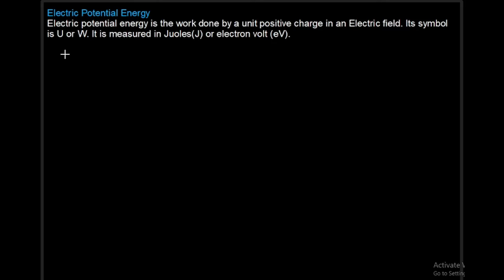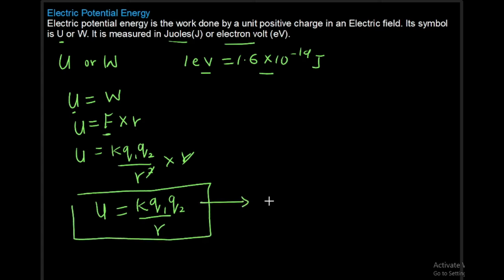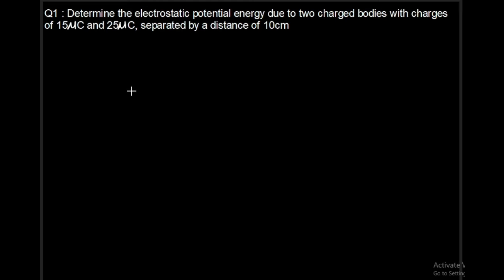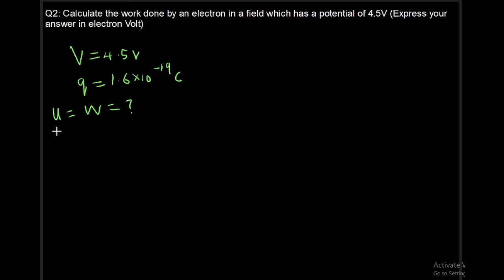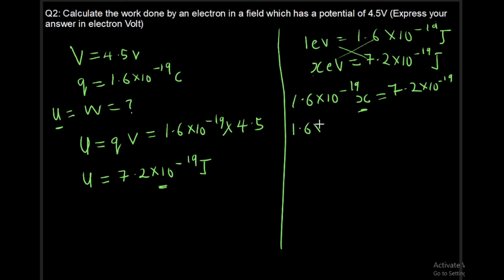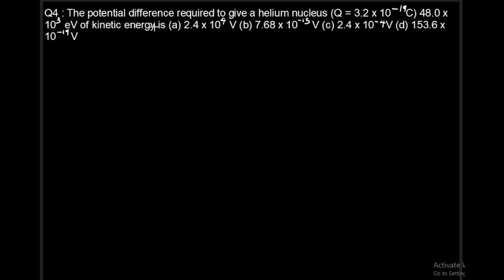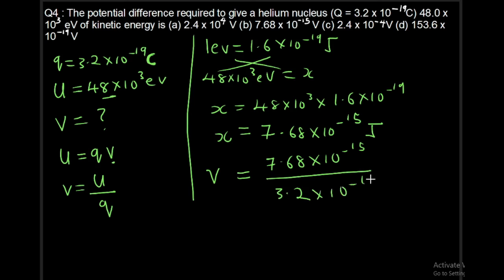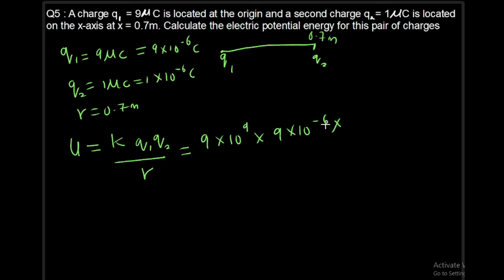Electric Potential energy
Electric potential and Electric potential energy are two different concepts. In this video, Electric potential energy was broken down alongside the formula for calculating electric potential energy for a single charge and a pair of charges.
Also in this video, you will see the electron volt as a unit of electric potential energy.